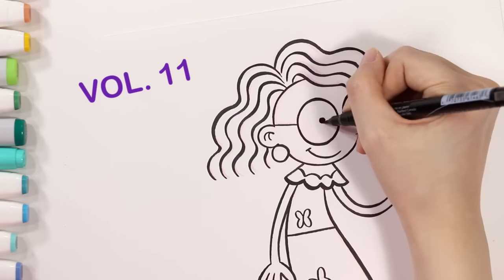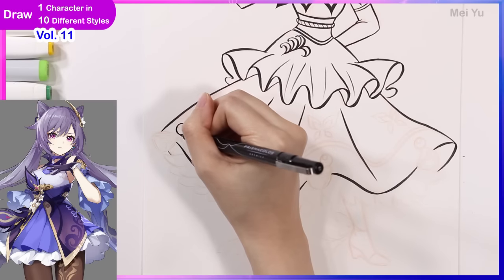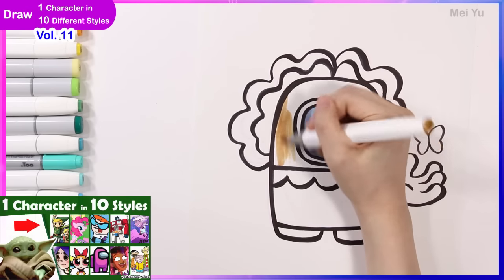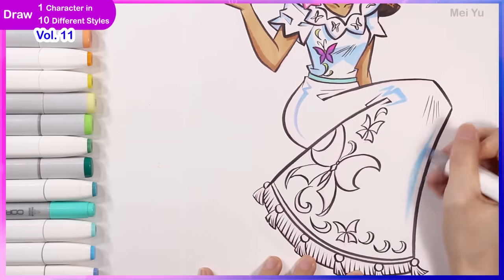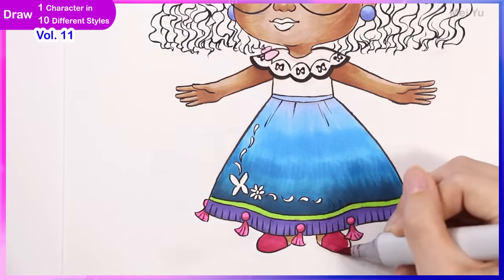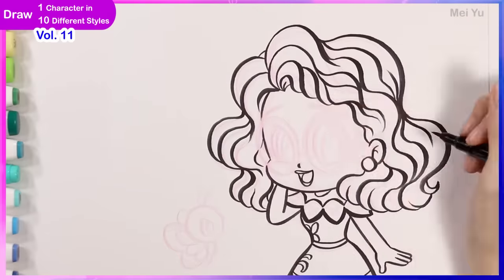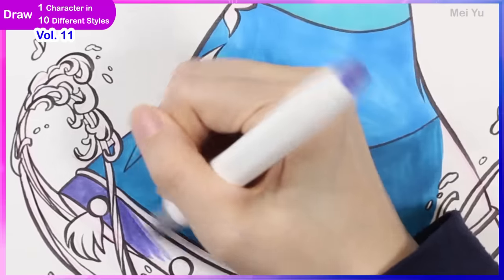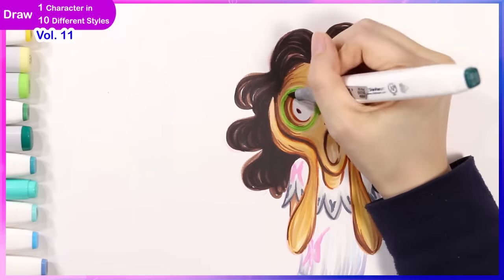Draw Mirabel (Encanto) in 10 Art Styles Swap Challenge | Mei Yu Fun Friday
100+ Books: Own or Gift Mei Yu's Coloring Books, Comic Collections, & How to Draw eBooks / paperbacks + the art supplies she uses!

A 10 Art Styles Swap Challenge where I reimagine and draw Mirabel from Encanto in 10 different art styles. How will I style switch Mirabel in this Fun Friday video?

In this fun style swap challenge, see how Mirabel from Encanto is reimagined in 10 art styles. I do this style swap with Yu-gi-oh!, Genshin Impact, Demon Slayer, Dora the Explorer, Among Us, Poppy Playtime, Diary of a Wimpy Kid, Hey Arnold, my own Fun2draw style, and Edvard Munch's The Scream! Which style was your favorite today?